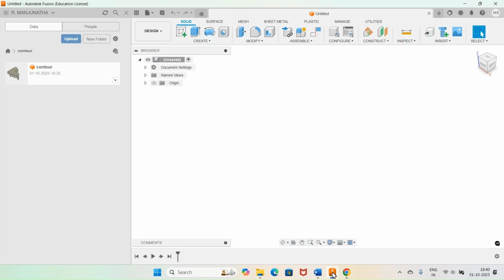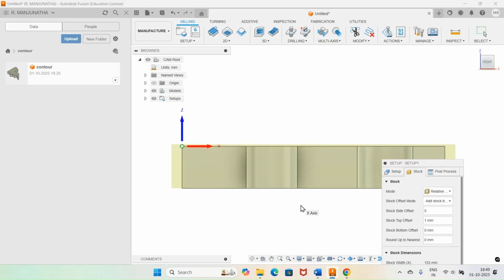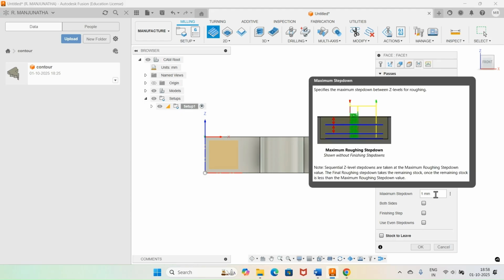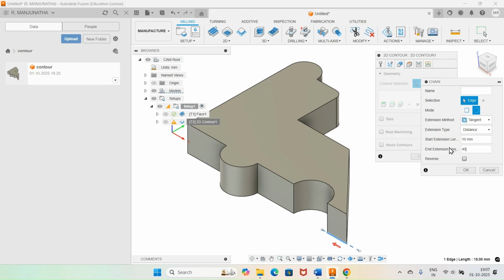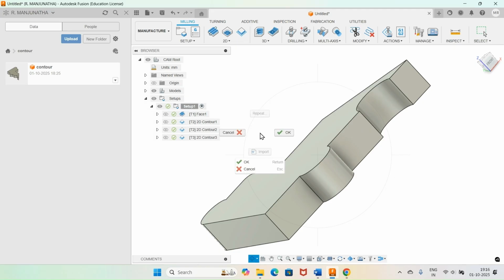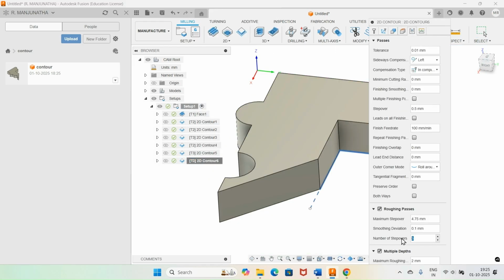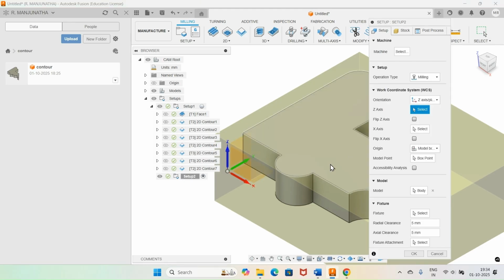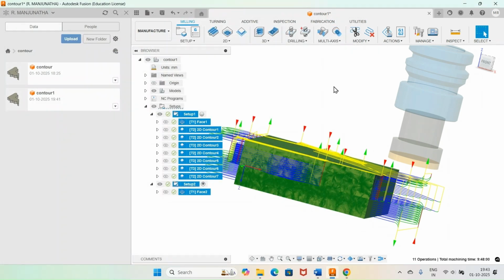contouring 1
This program will helps in using 2D contouring on the job to produce the product.